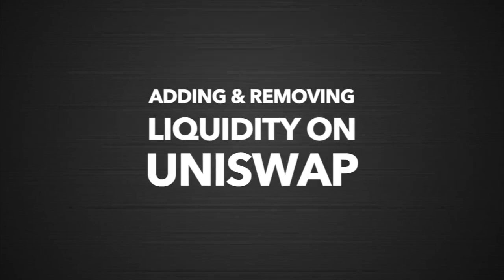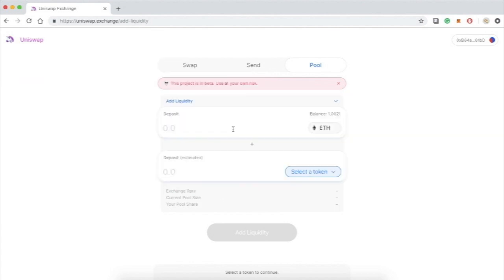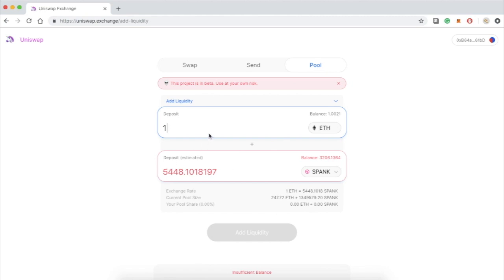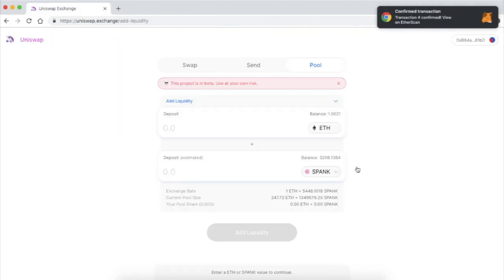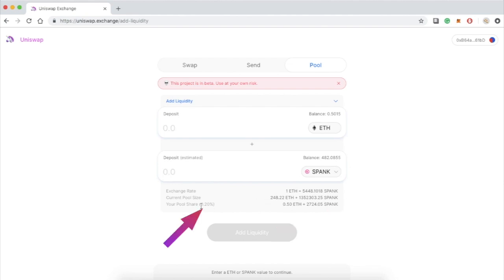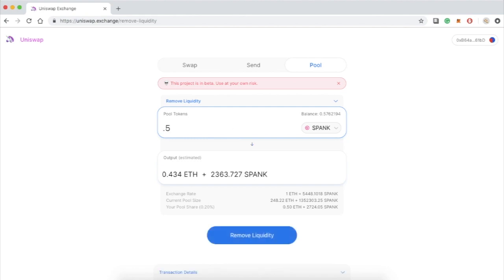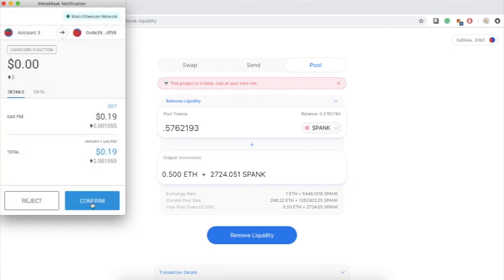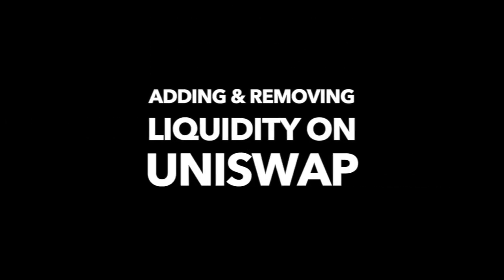Adding and Removing Liquidity on Uniswap